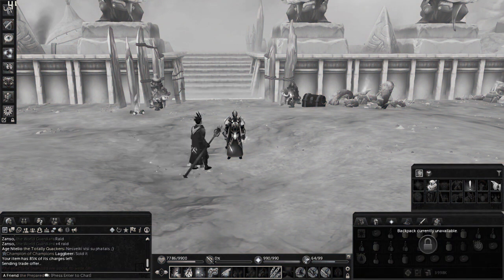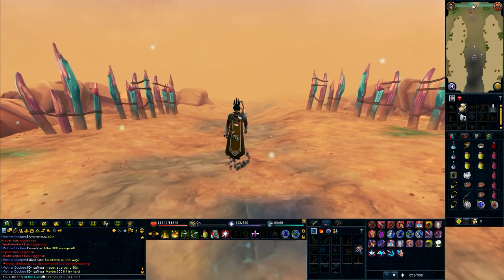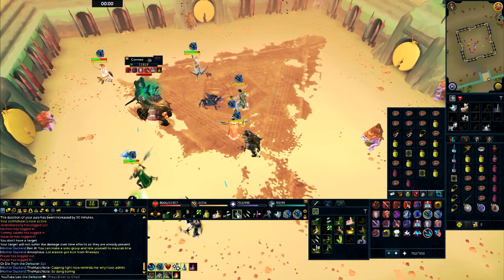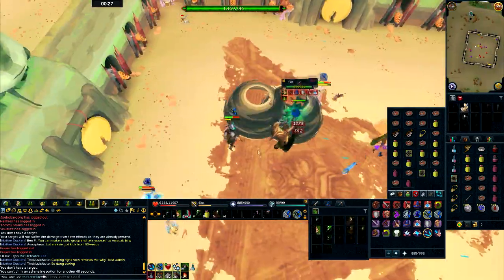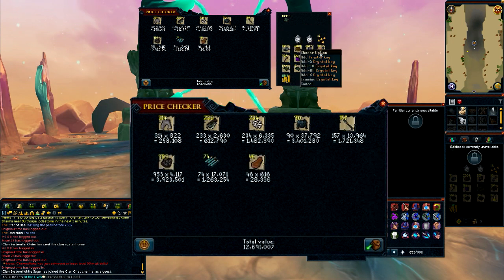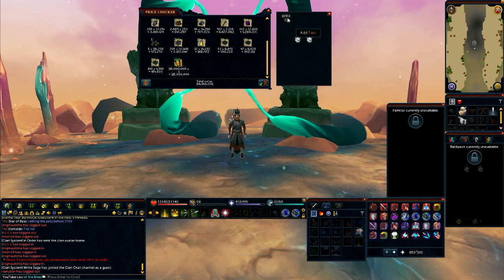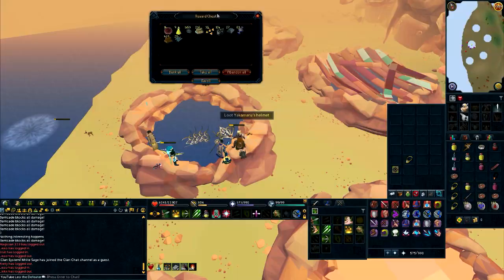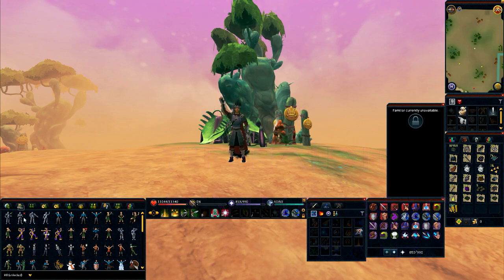(HD) LOOT FROM 20 HOURS OF RAIDS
Today we take 10 brave men to Mazcab to own some new bosses!

Loot from 20 hours of Runescape Raids